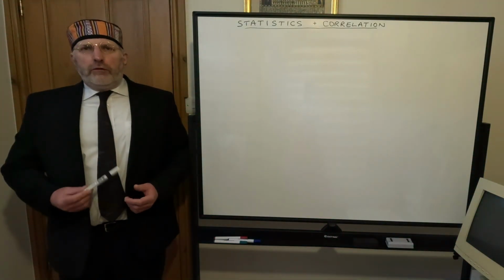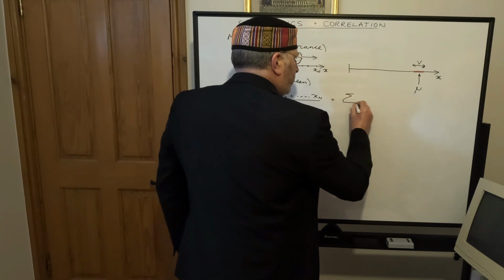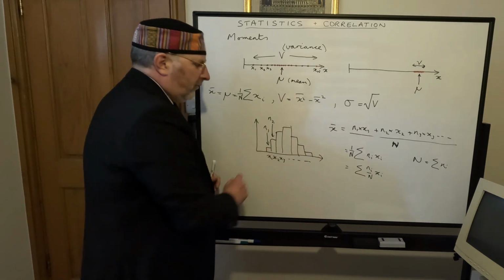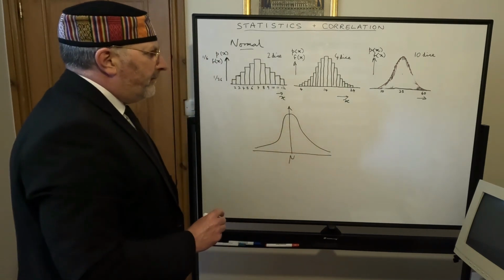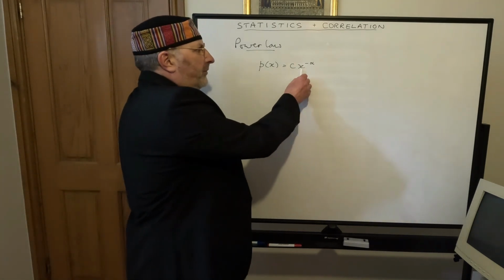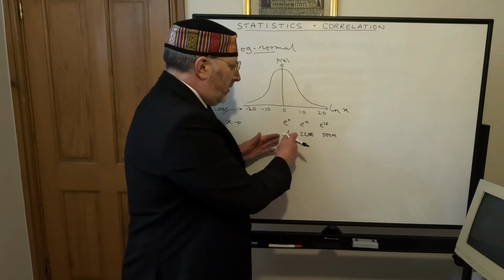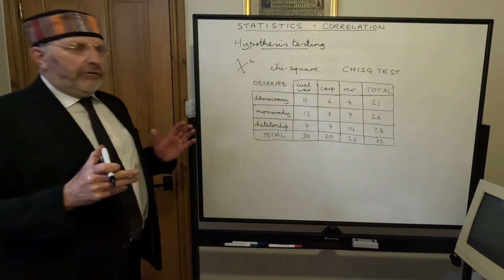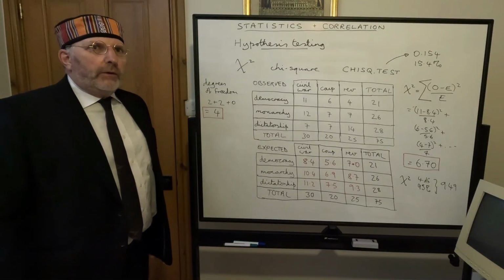Lesson 3-7: Statistics and Correlation for Theoretical Historians, Part 1: Distributions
How to calculate the mean and variance of data for discrete and continuous variables. That mean and variance are the first two 'moments' of a data distribution. The idea of higher moments. Four types of statistical distribution we are likely to encounter in socio-historical data: normal, Poisson, power law, and log-normal. Hypothesis testing using the chi-squared statistic, i.e. testing whether an observed difference between the properties of two different situations (e.g. the fraction of democracies in Christian versus non-Christian countries) is statistically significant or could be due to chance.